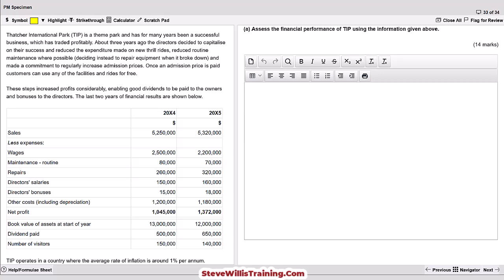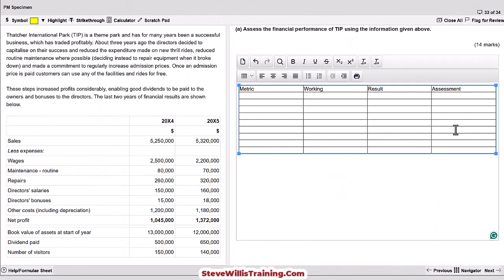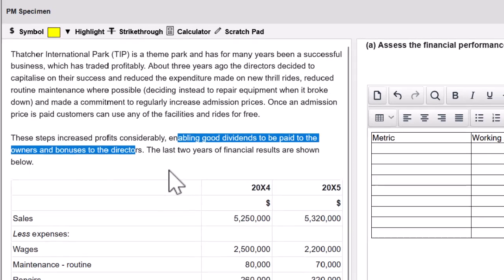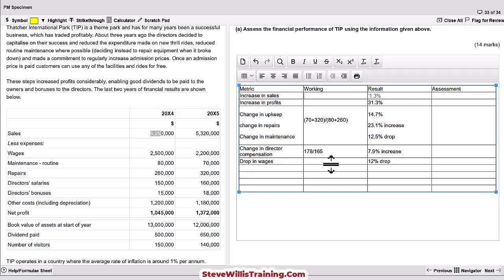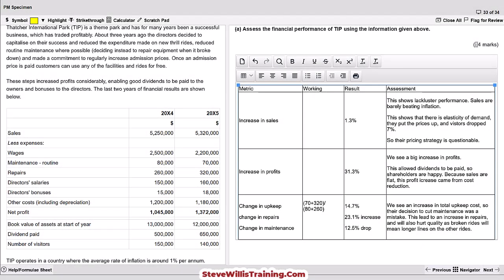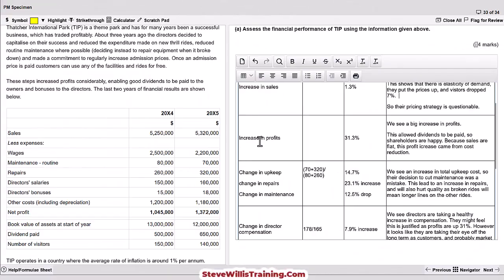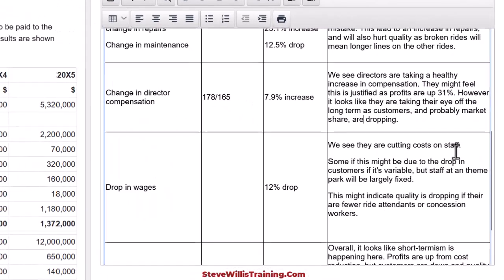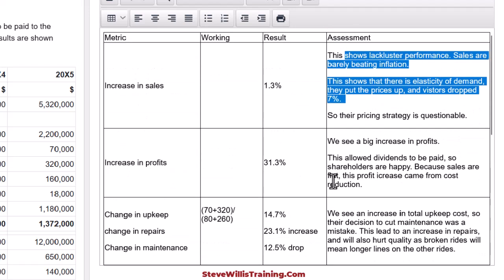Mastering Performance Evaluation Questions | Expert Tips For ACCA PM | Question Thatcher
🚀 Help, exam techniques, and tips to help you pass the ACCA CBE PM exam. In this video, you'll learn how to tackle the commonly examined requirement, "Assess the Performance of a Company." Everything you need is here: setting up a template, reading the requirement, deciding on metrics, & writing up your answer.

in this video, I'll share lots of tips and CBE help to get you closer to a pass on your ACCA PM exam.
Good luck with your upcoming PM exam!

00:00 Introduction
01:23 The Requirement
02:10 Exam technique
05:04 Setting up your table
06:16 The Calculations
08:20 Understanding the requirement 'Assess"
09:00 The discussion part

How to pass ACCA CBE Exams